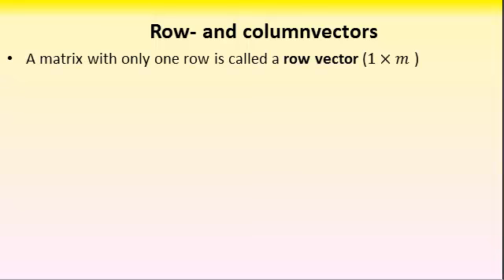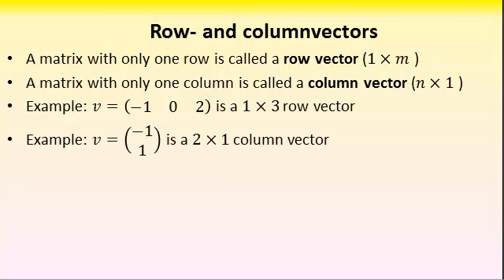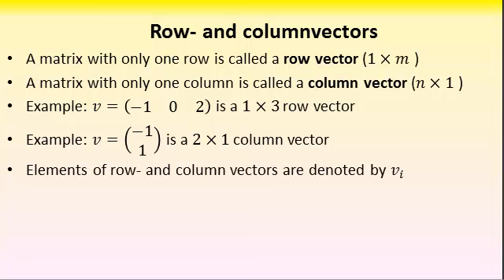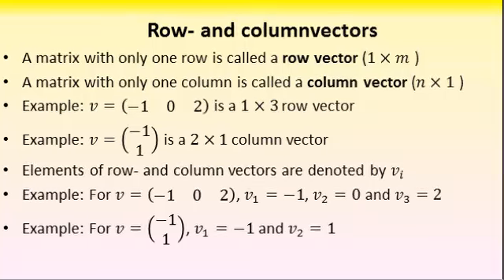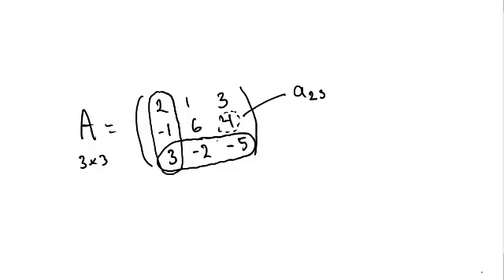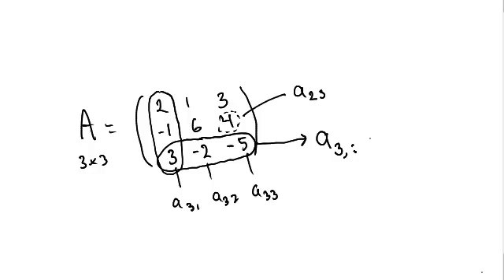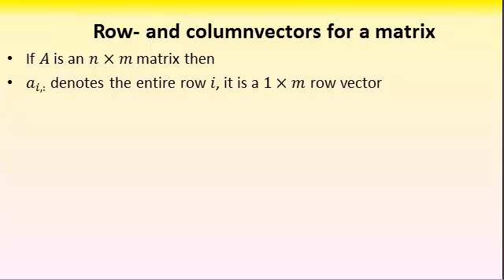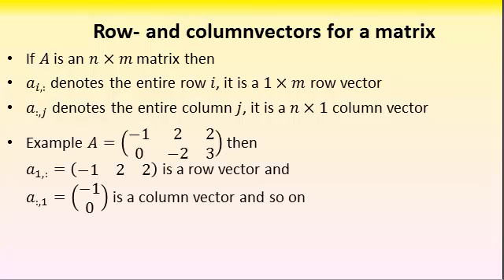Row and column vectors